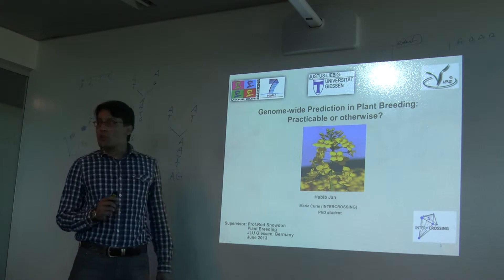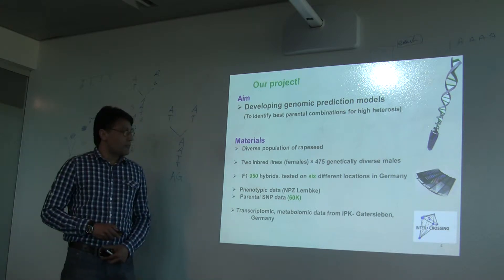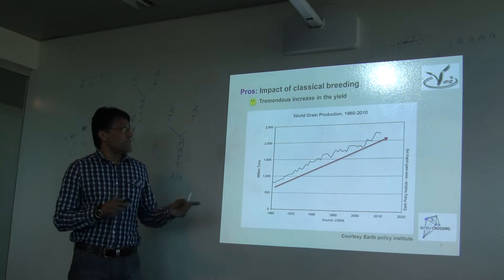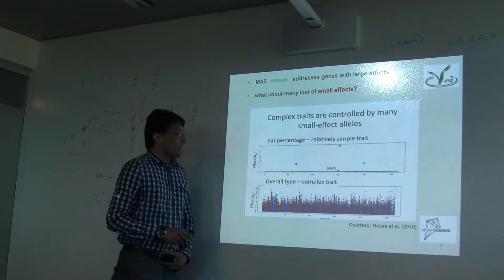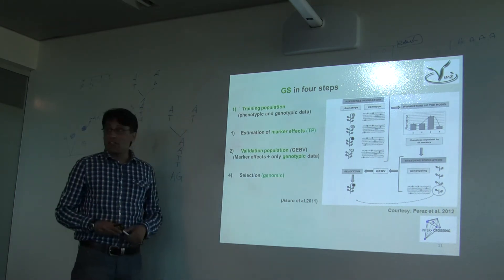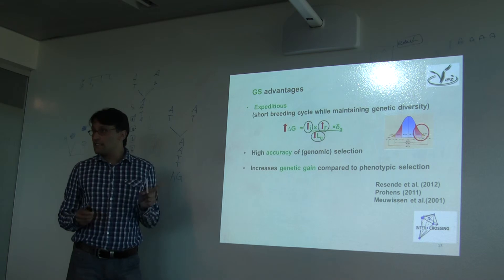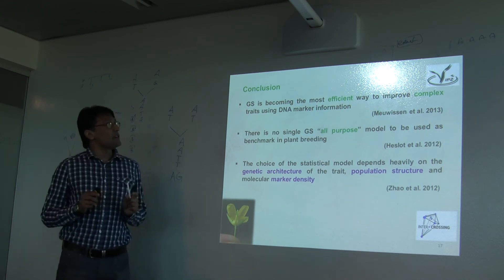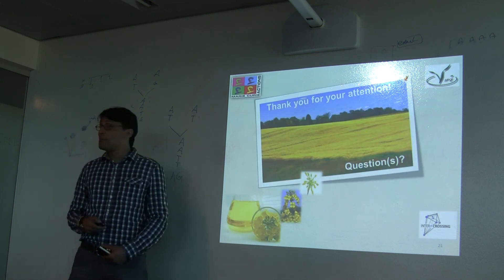Genomic Selection in Plant Breeding,Practicable or Otherwise?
A general presentation under Marie Curie INTERCROSSING in Aarhus,Denmark on June 17,2013 on Genomic Selection in Plant Breeding!